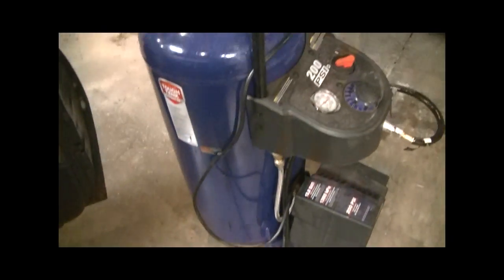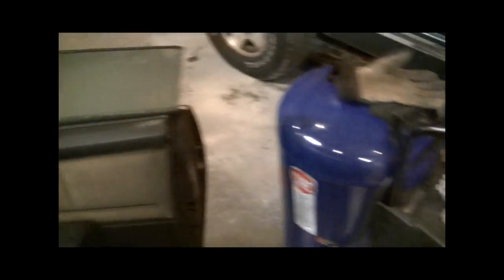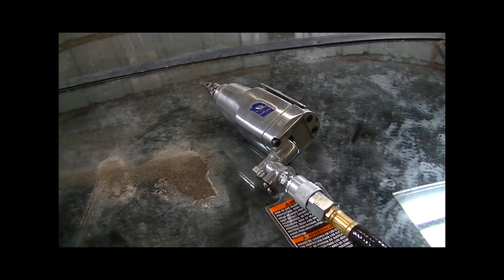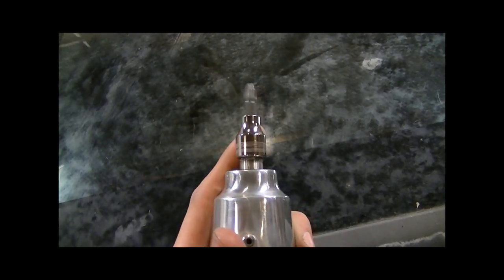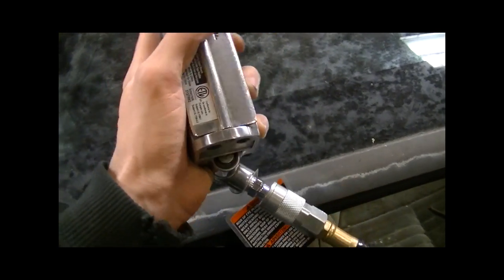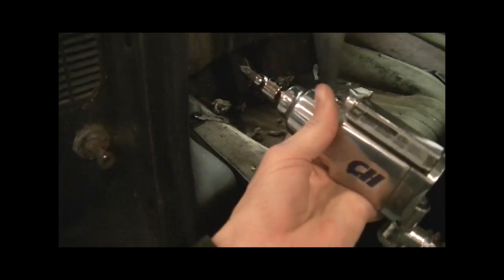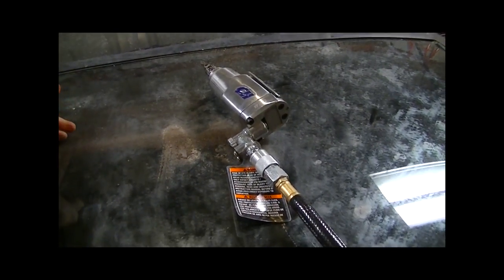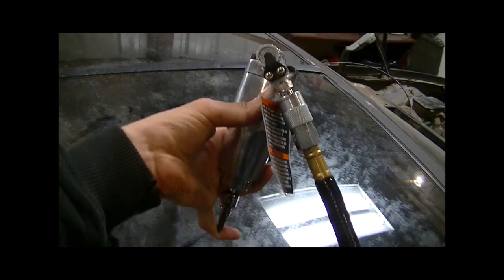New Favorite Tool - Butterfly Impact Wrench (Demo Derby Tips)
Discovered my new favorite tool. its the Campbell Hausfeld 3/8 butterfly impact wrench! Made tearing apart my derby car 10 times faster at least and was much easier. Highly recommend you add one of these to your tool collection if you haven't already!